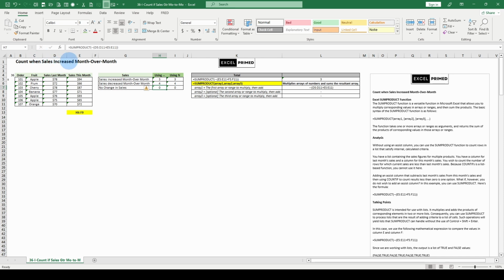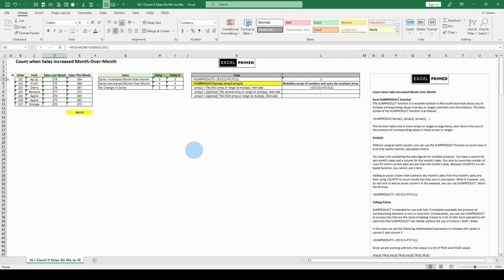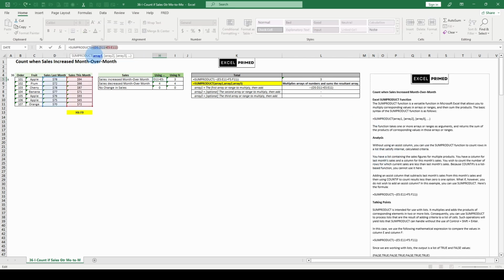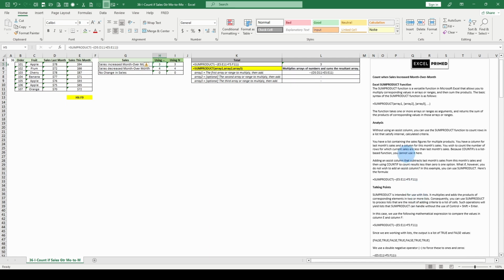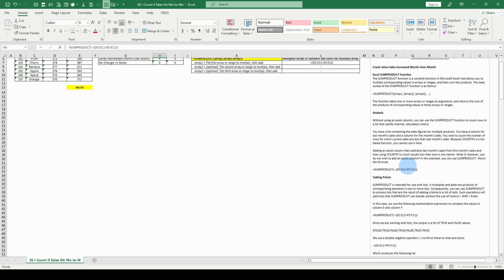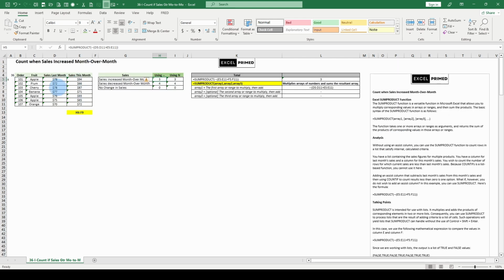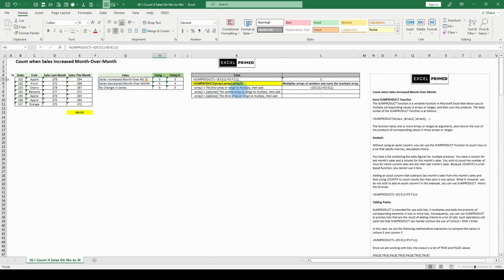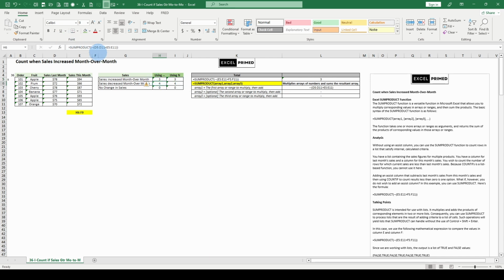SUMPRODUCT Makes Sales Tracking Way Easier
Sales growth isn’t always obvious—but this method makes it crystal clear. This Excel strategy shows you how to compare sales figures without messy formulas or extra columns.

This Excel video teaches strategies for tracking month-to-month sales growth using the SUMPRODUCT function.

The SUMPRODUCT function is a tool that lets you multiply corresponding values in different sets of data and then adds up those products.

In the context of sales analysis, it's demonstrated how you can use SUMPRODUCT to count instances where sales have increased from the previous month without needing to add extra helper columns.

By directly comparing sales figures for the current and last month, you can determine which products have seen growth.

This method is especially useful for managing lists of data and avoids the need for complex formulas or keyboard shortcuts.